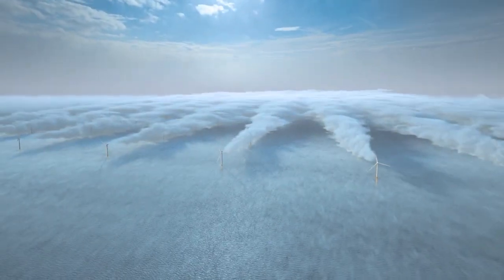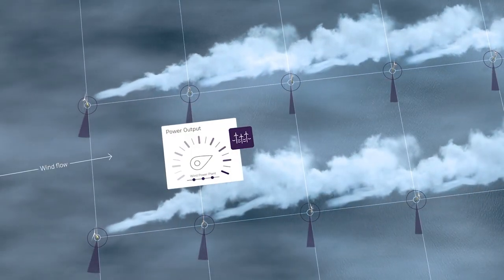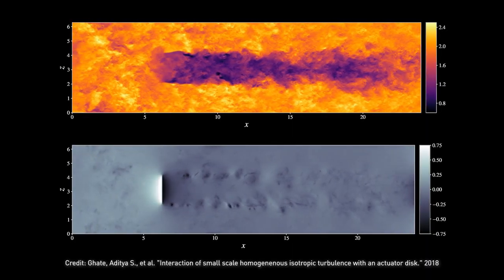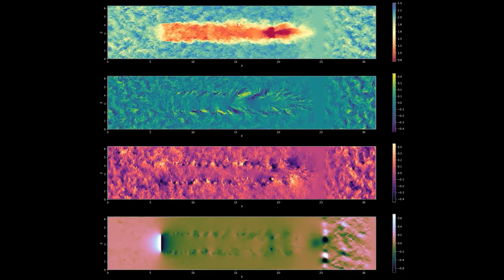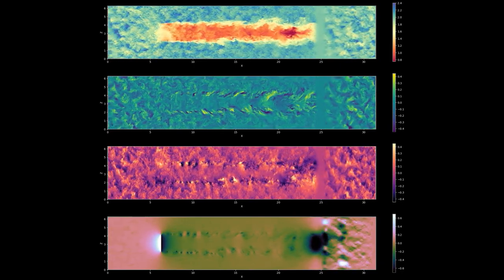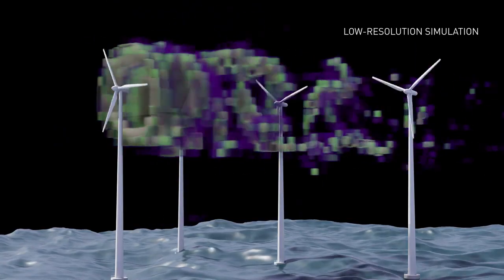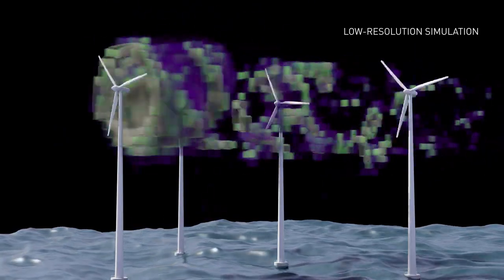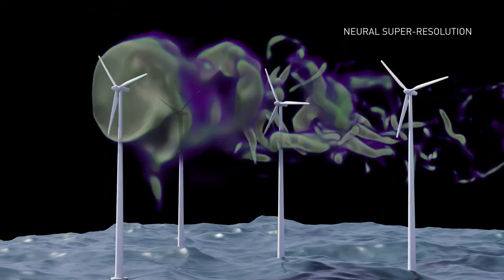[Español] Maximización de la Producción de Energía Eólica Mediante la Optimización de la Estela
(habilitar subtítulos en español)

Con NVIDIA Modulus y Omniverse, los diseñadores de empresas de parques eólicos como Siemens Gamesa ahora pueden combinar simulaciones tradicionales con modelos de IA de súper resolución basados en la física para generar datos de simulación de alta resolución, órdenes de magnitud más rápidos, lo que permite modelos de estela de ingeniería más precisos.